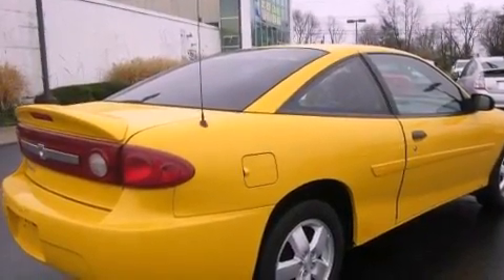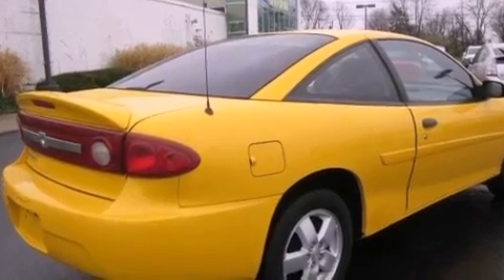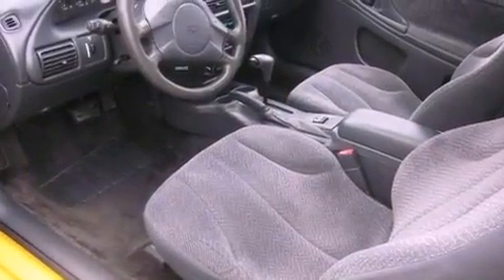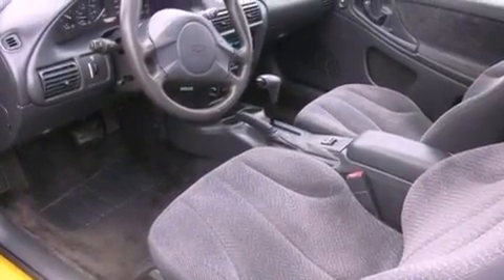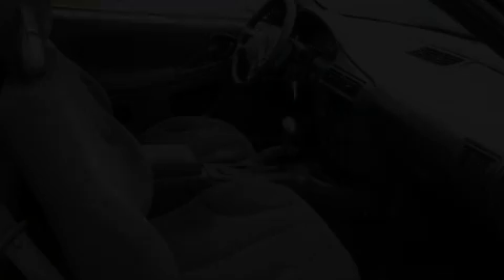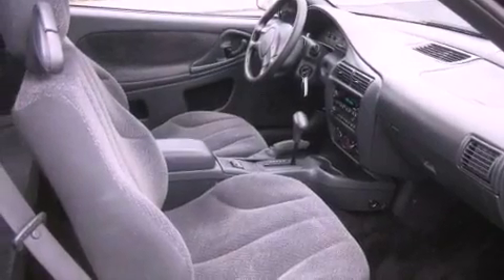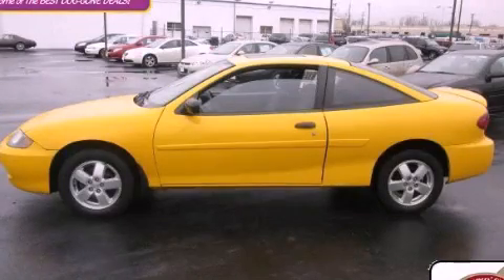2003 Chevrolet Cavalier OH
Year : 2003
 Make : Chevrolet
 Model : Cavalier
 Engine : 2.2L 4-Cylinder
 Trans . : automatic
 Exterior : Yellow
 Miles : 80,697
 Interior : Graphite
 Jack Maxton Chevrolet
 700 East Dublin-Granville Rd
  , OH 43085
 2003 Chevrolet Cavalier  OH